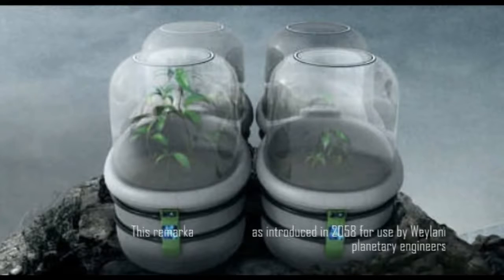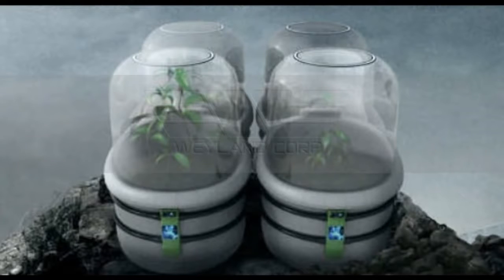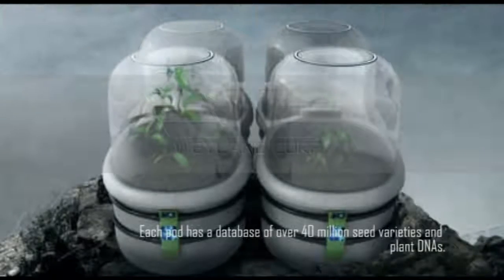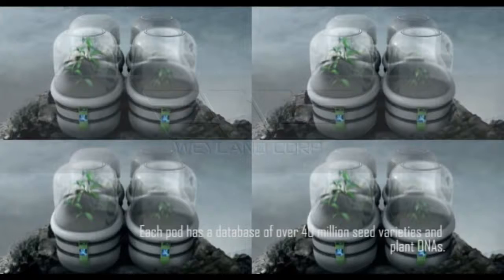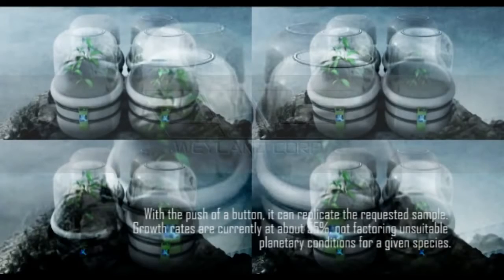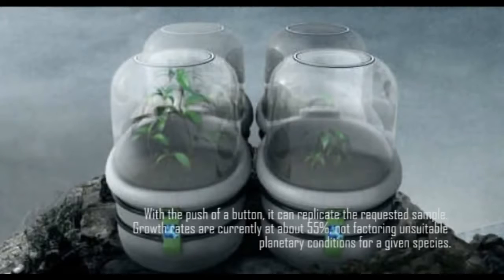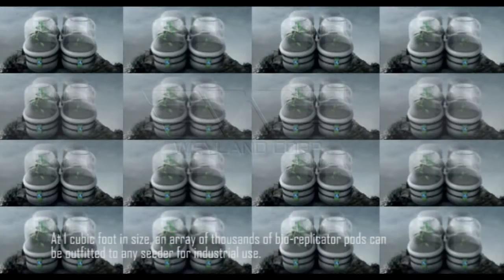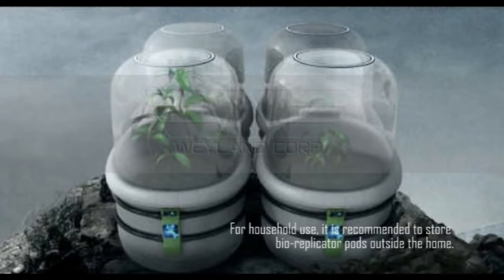Bio-Replicator Pod | Weyland Industries Featured Products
👾 🖥 🤖 🚀 🛰 Y U T A N I
"Sharing our love for Alien, AI, Robotics, Scifi and technology, forming a community built on mutual respect, supporting artists, building a better fandom."

🖤 Yutani is a fan community project, spanning all types of social media. We aim to unite the fans and share our love for all things Alien, AI, Robotics, Scifi and Technology.

✨ Please consider becoming part of our community, gain early access to exclusive content and unique projects 💚

Don't forget you can follow us on 🚩 Facebook or join our Facebook group Origae-6